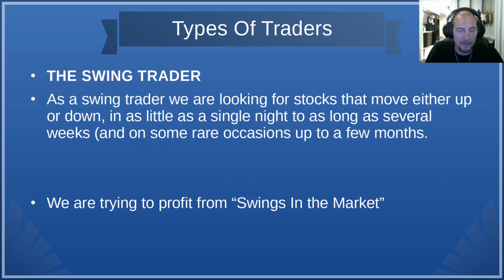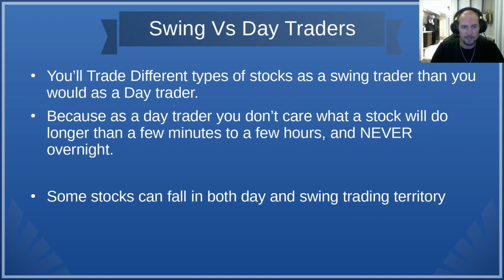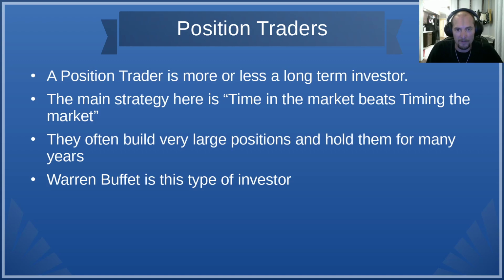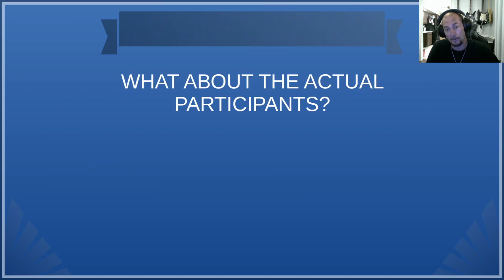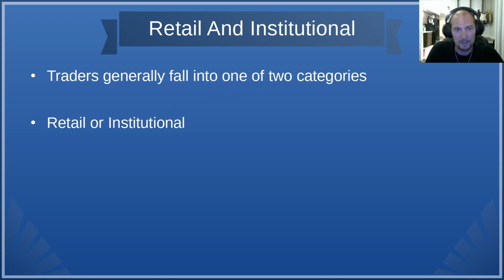The Best Swing Trading Course You will Ever Watch. Lesson 1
This is the very first video Of a totally free swing trading course. That will be Totally comprehensive and in a format that anyone, I do mean anyone, from totally new trader who doesn't know what a stock is. To someone who is just looking to pull some better profits from the markets, and finally take you to a level where you can do this full time.

In the first few videos we will cover some of the basics that every type of trader should know. Terminology, brokers, etc. And then move into the more juicy stuff like, you know, how to actually use it to make money.

In this Video we go over the different Types of Traders. We talk about institutional traders vs retail traders and some of the benefits and drawbacks of each. We go over the different types of trading, Swing, Day trading, Investing, and position trading as well.

The New Your Typical Bull Shirts are in